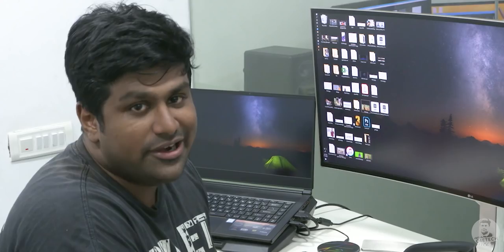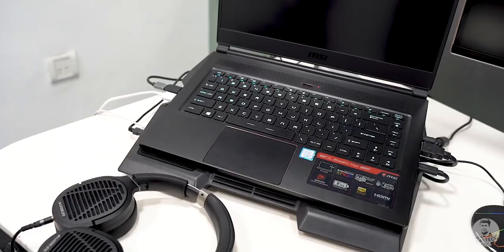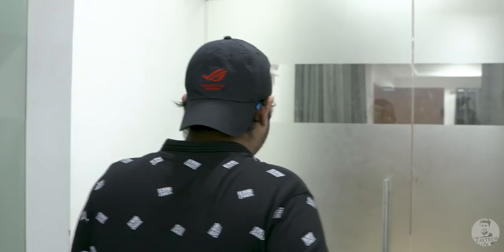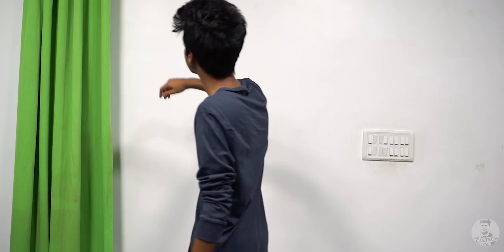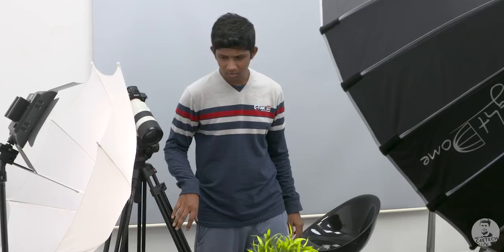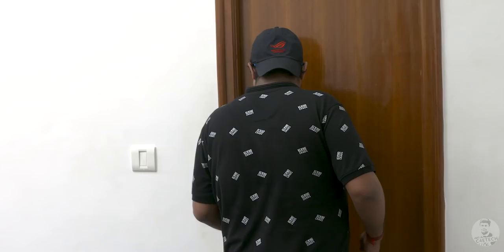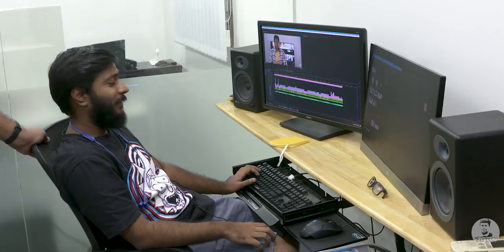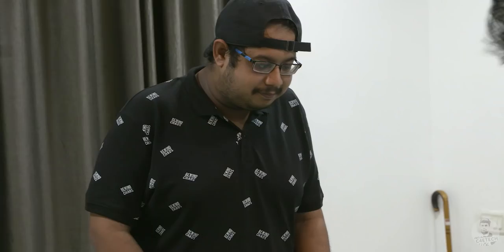C4ETech Studio Tour 2020!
Hey guys welcome to our C4ETech Studio Tour where we take you guys around our studio!

Take a behind the scenes look at the gear we use for shooting our videos, our setups and so much more!!!

Music Credits
Intro - Gemini Fire Inside (Elliot Berger Remix)